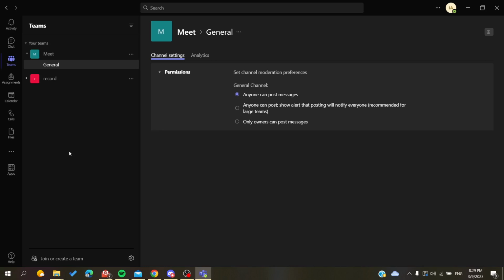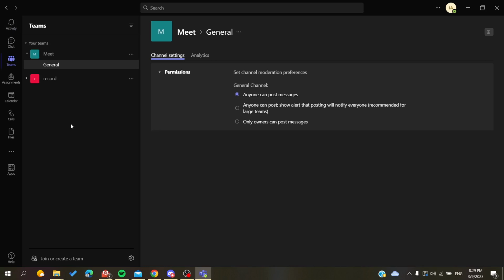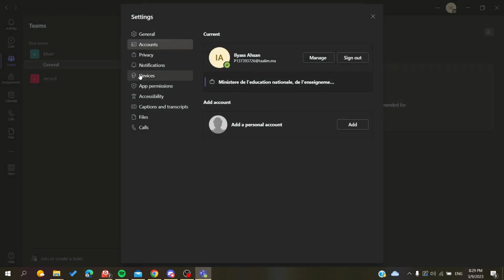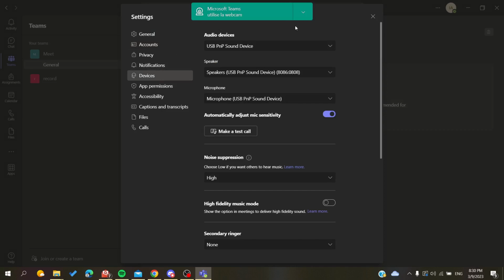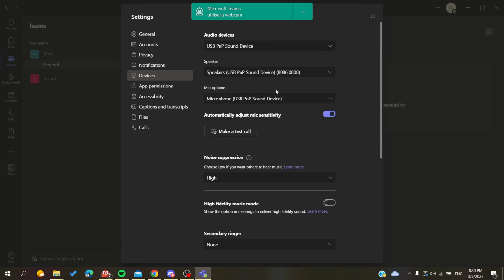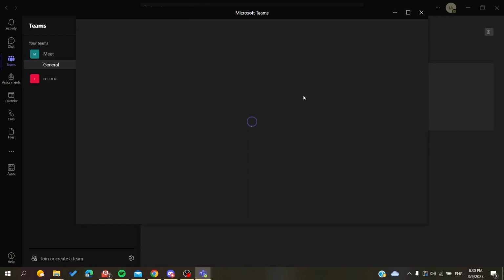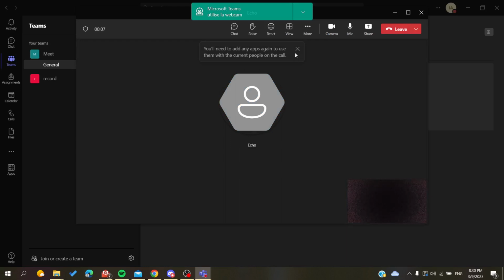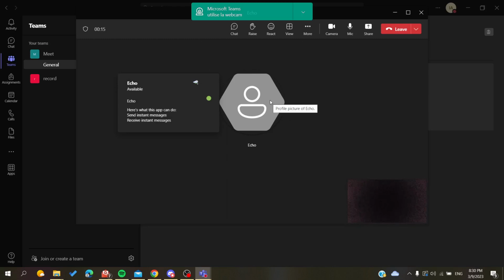How To Test Microphone Microsoft Teams Tutorial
Today we talk about test microphone,mic setup for streaming,set up microphone,test microphone on ms teams